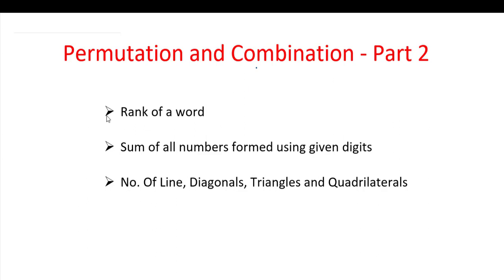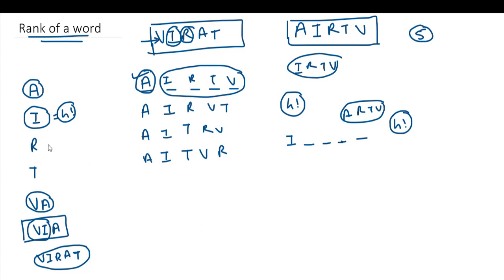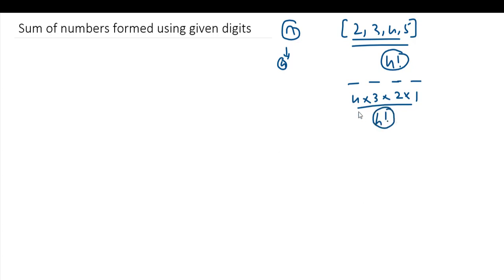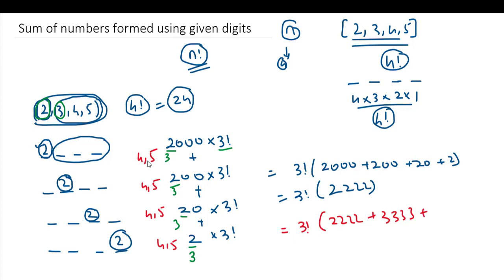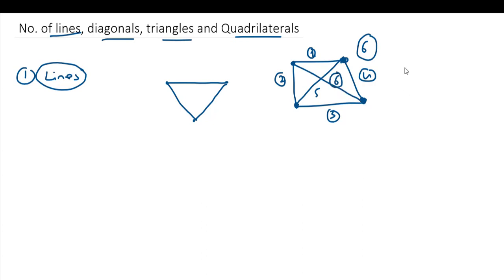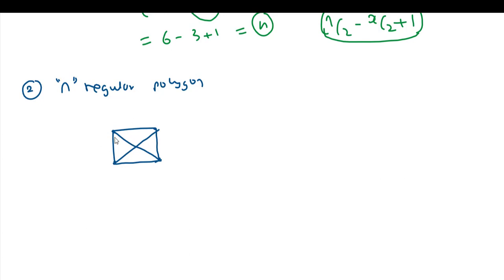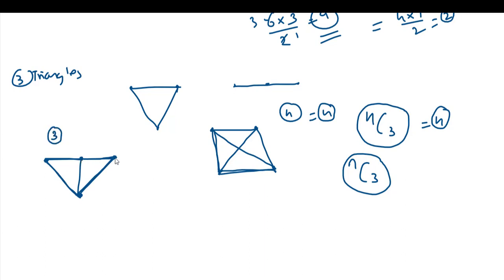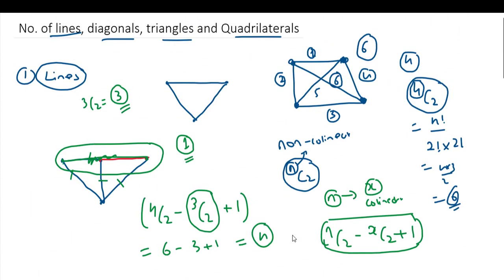Permutation and Combination 2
Learn about permutation & combination and how to apply different formulaes for solving problems  along with some important tips for solving questions in exams in quick time.